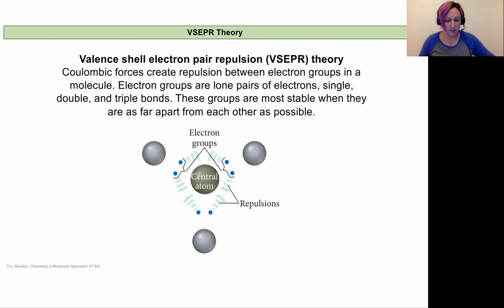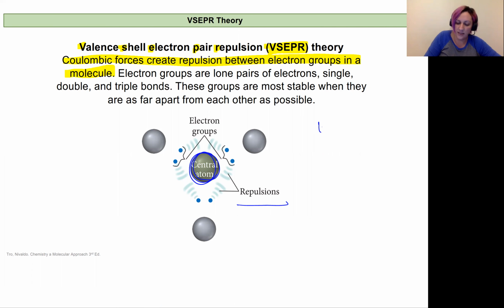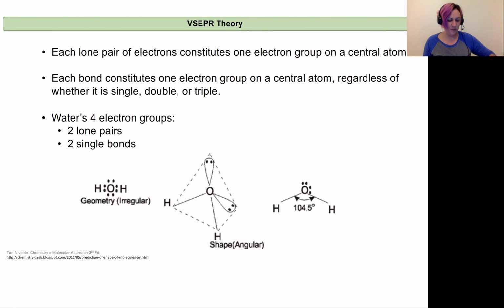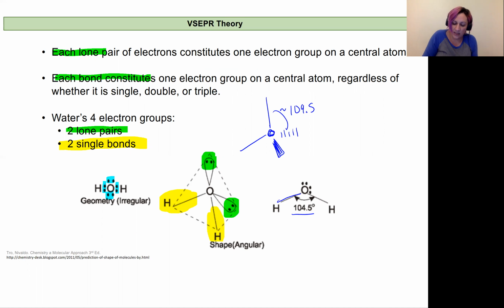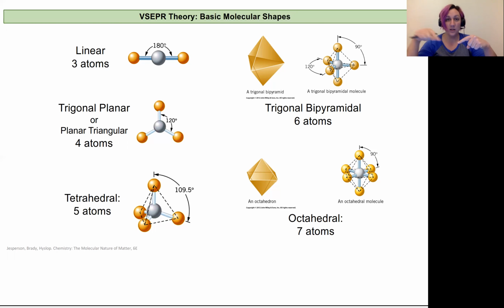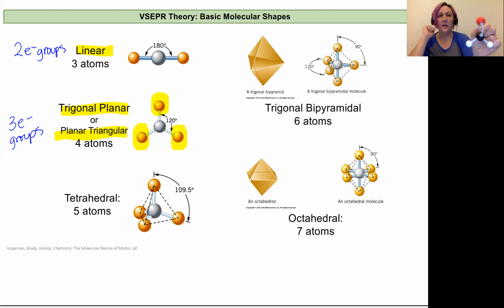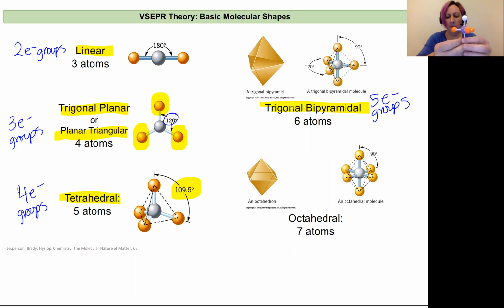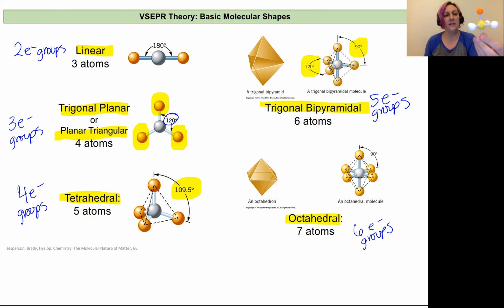Chem 161 Lecture 7.L VESPR Theory Part 1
This lecture introduces VESPR Theory and shows the different molecular geometries an atom can have.